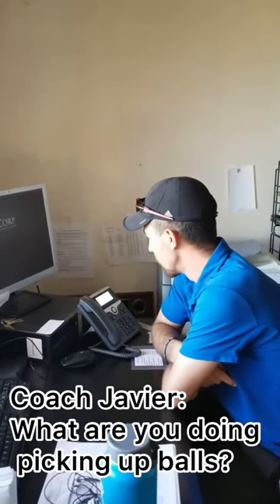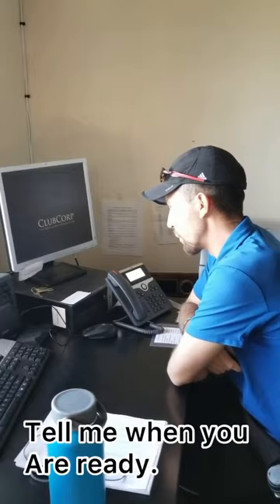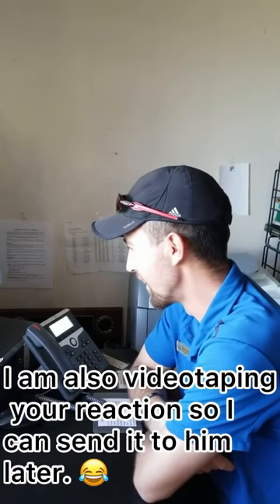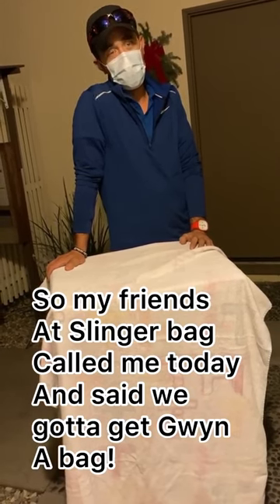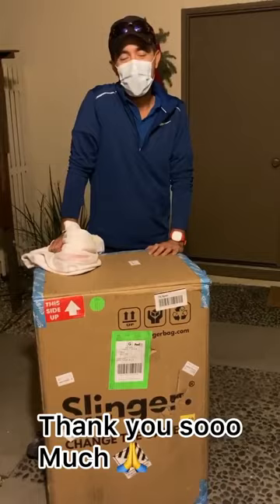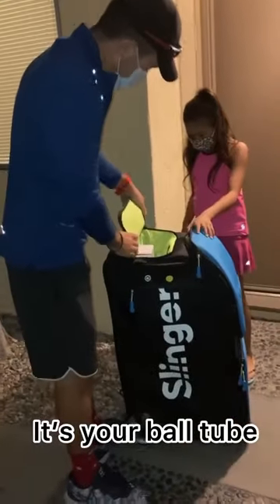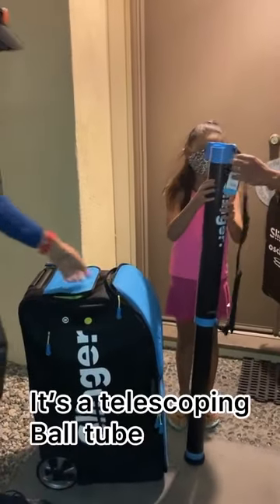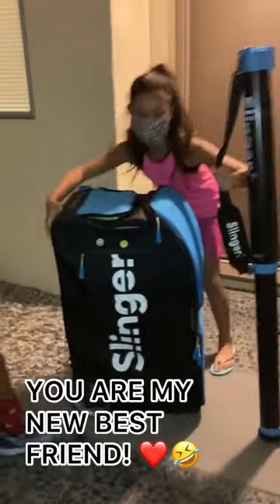Slinger Bag Christmas Surprise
Coaches spend all of their careers looking for "that kid". This kid not only has the talent on the court but is the whole package. Great work ethic, great attitude, and has the best family supporting them.

Well, coach Javier found this in his student Gwen who is a USTA Net Generation ambassador and is ranked #10 in her age group, and we got together to give her an early Christmas present!